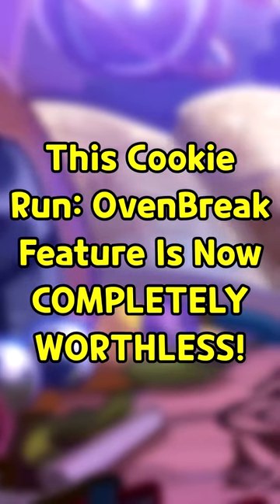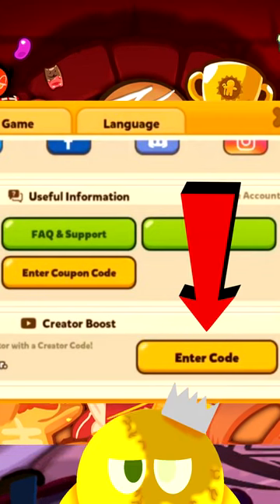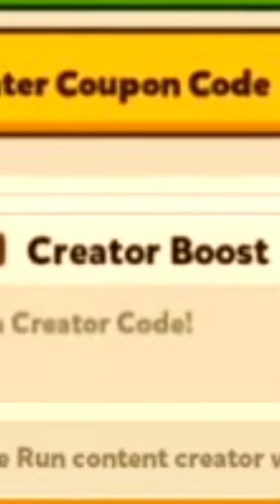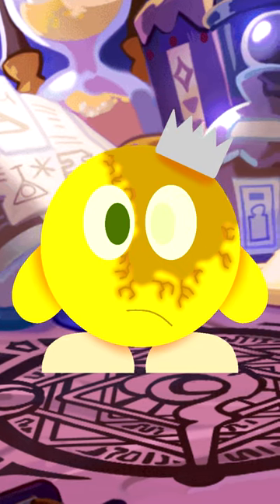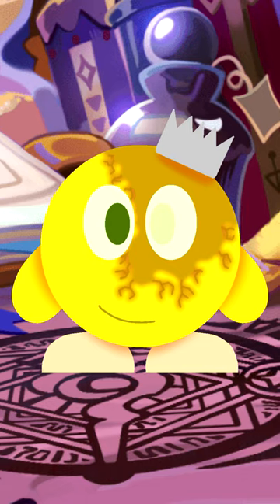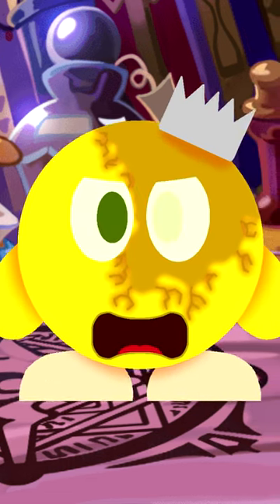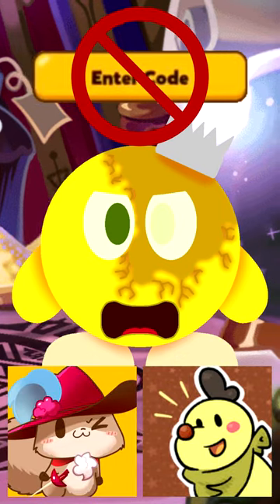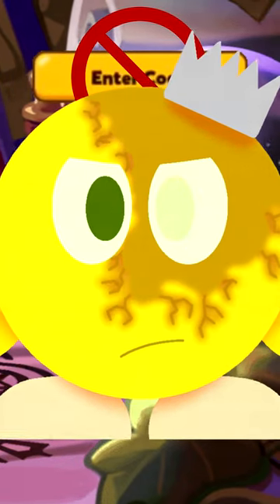This Cookie Run: OvenBreak Feature Is Now COMPLETELY WORTHLESS!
This feature in Cookie Run OvenBreak just doesn't need to exist! I mean, what's the point when it's original purpose is gone? I'm not saying it's a bad feature, but what's the point of having it when the people who could utilize this program well is gone?!

If you'd like, consider buying the merchandise!